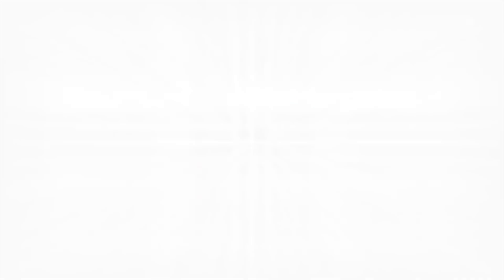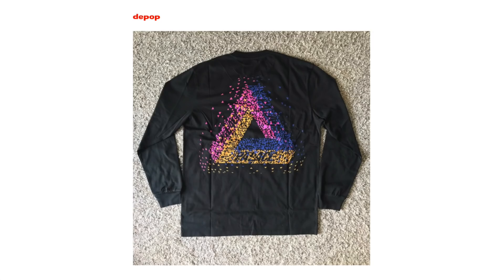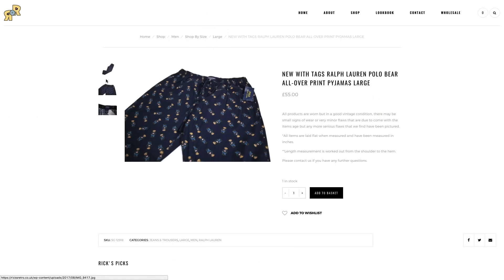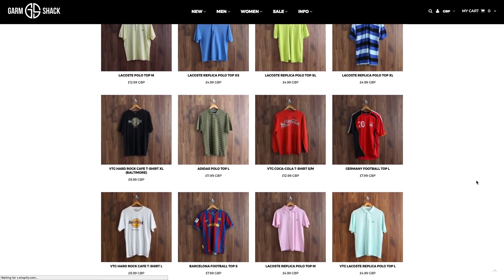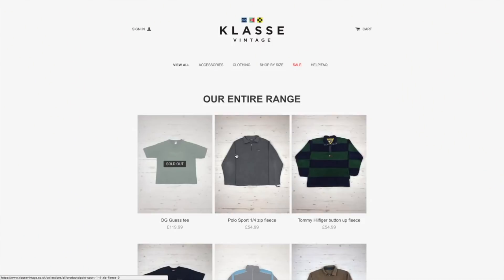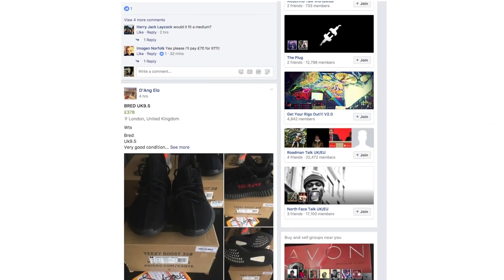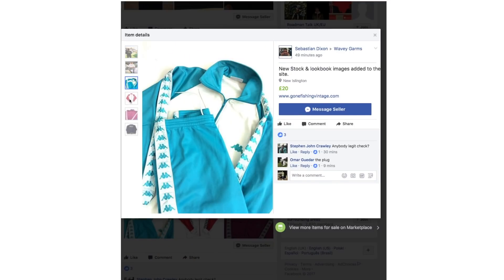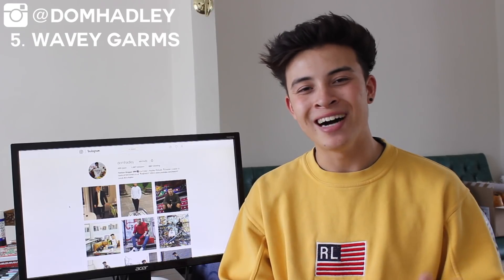TOP 5 PLACES TO SHOP ONLINE FOR VINTAGE CLOTHES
Here is a video showcasing my personal Top 5 places to buy/find vintage clothes online. Brands such as tommy hilfiger, ralph lauren, nautica, polo bear, polo sport, nike, adidas, champion, kappa.

Other Vintage Shops
6 - Grailed

Depop | Username - @domhadley